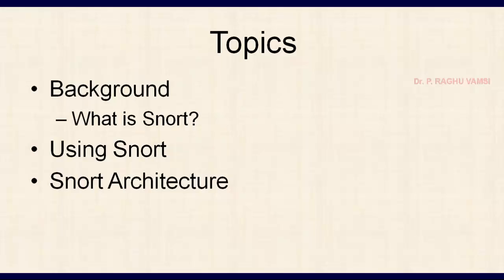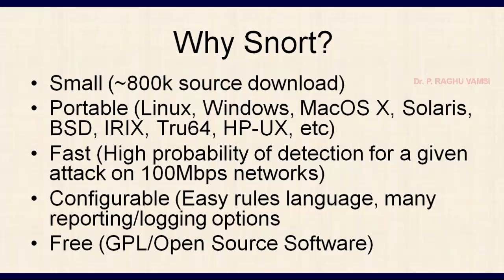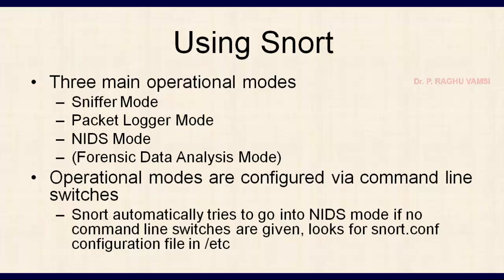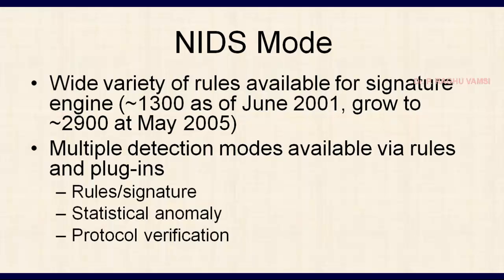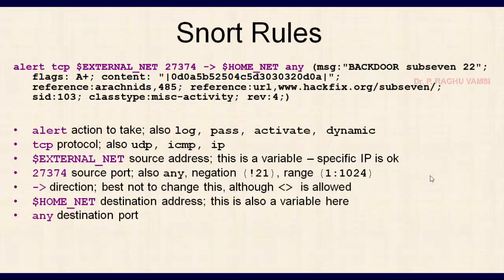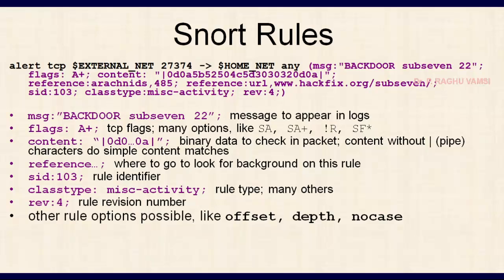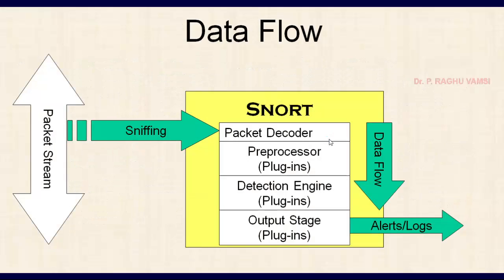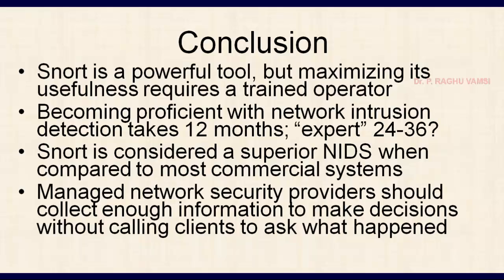35 Introduction to SNORT | Description and Architecture of SNORT Network Intrusion Detection System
35 Introduction to SNORT | Description and Architecture of SNORT Network Intrusion Detection System